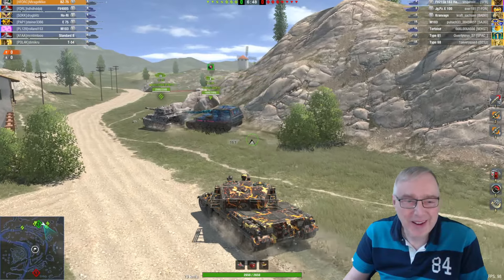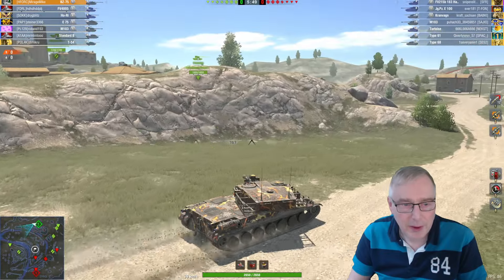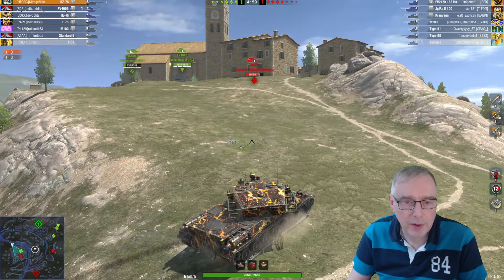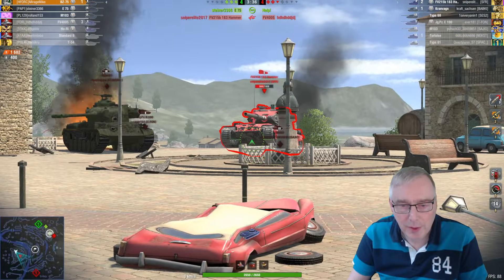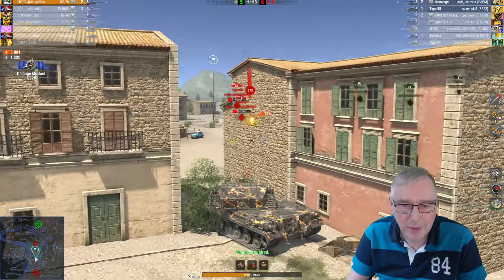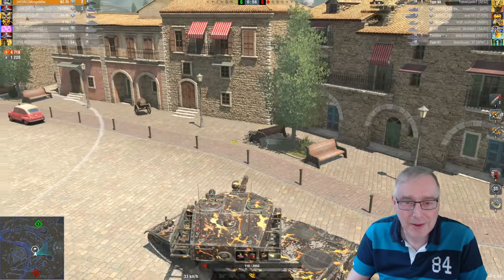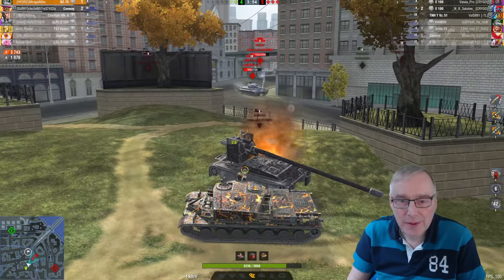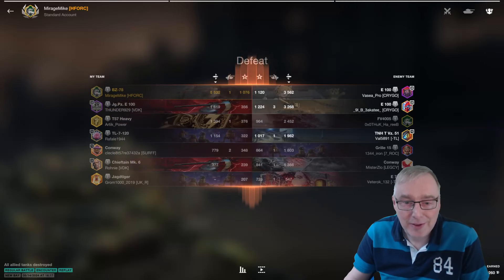BZ-75 Epic Fail: Needs a buff to be competitive?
Been playing the BZ-75 Tier 10 Heavy recently trying to get the ace mastery, however I'm finding the tank incredibly team dependent due to the reload time of the 152mm HESH gun.  I feel it needs a buff to its reload time to be anywhere near competitive.

It's quite good fun though, and able to dish plenty of HESH damage around the place, nice to slap a BatChat around here or there.  Two epic fail battles on show here, both over 5k damage in defeat.